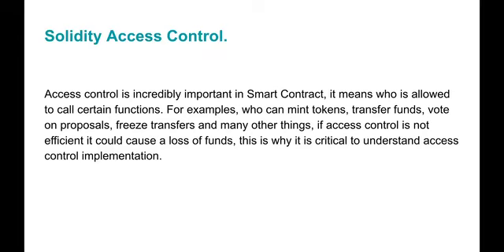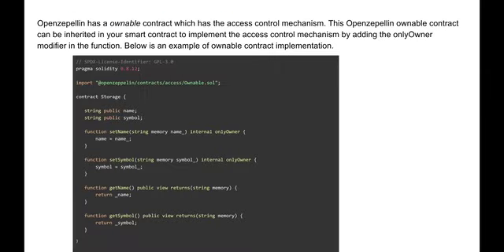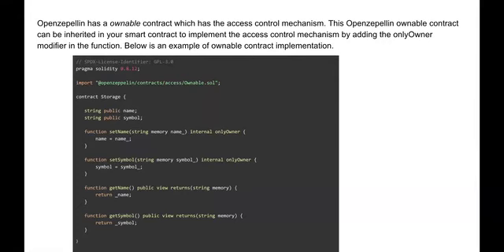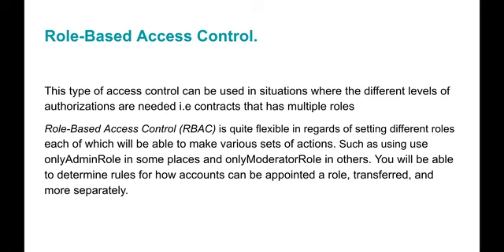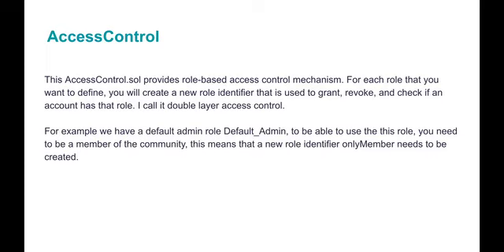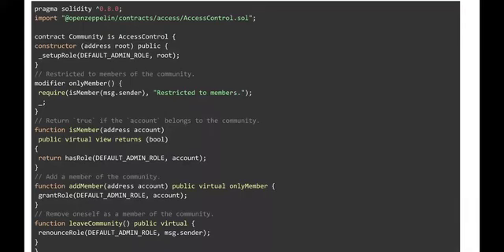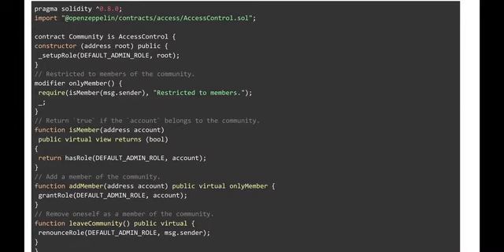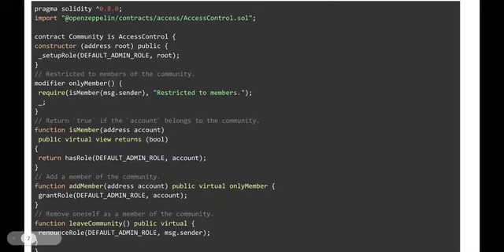Solidity Access Control By Oyindamola Abiola